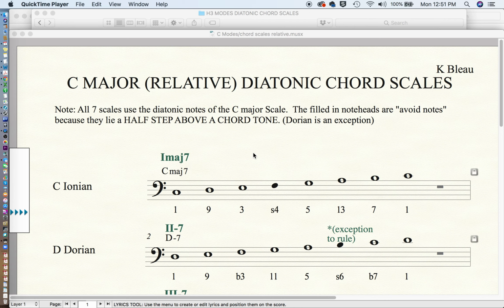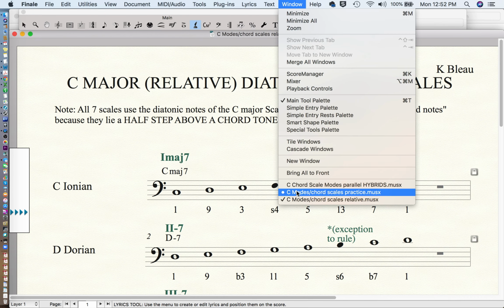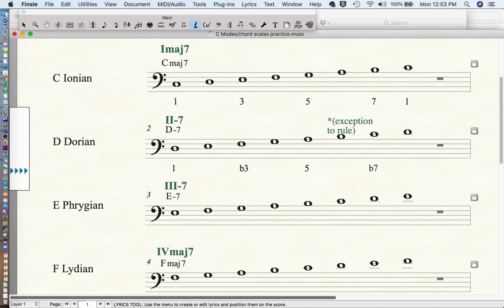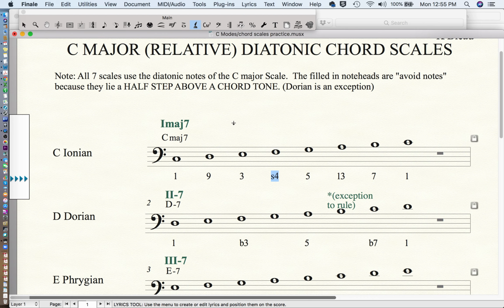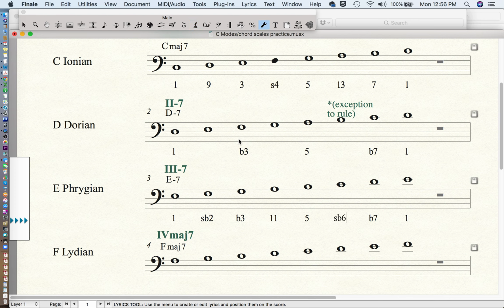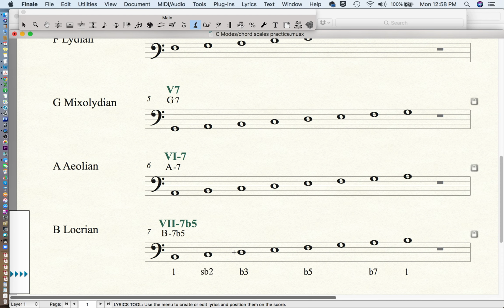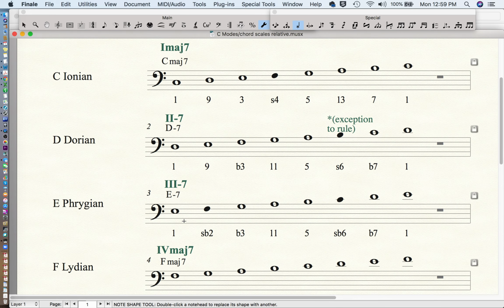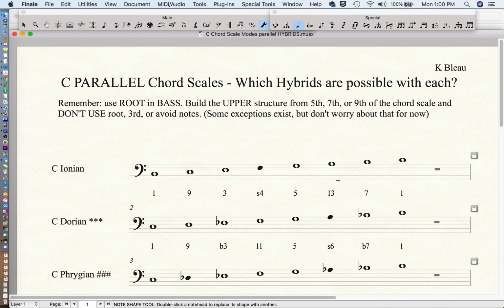Chord Scales - Intro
C modes/chord relative chord scales, Tensions/Avoid Notes labeling, C parallel chord scales